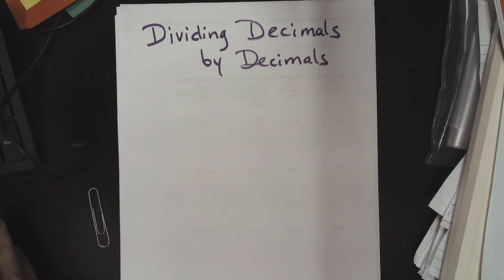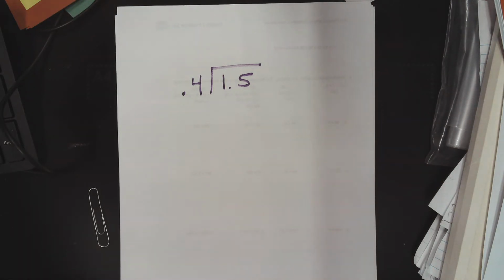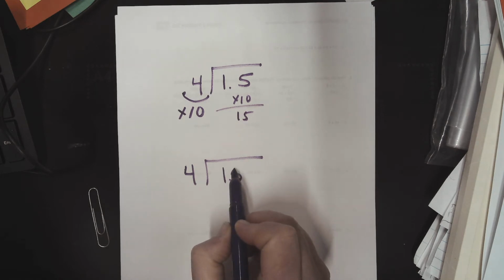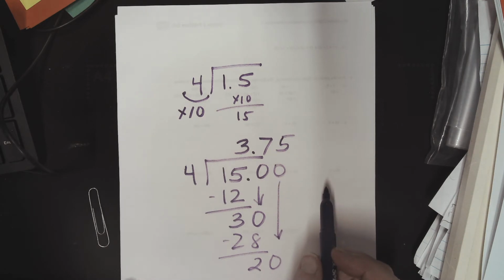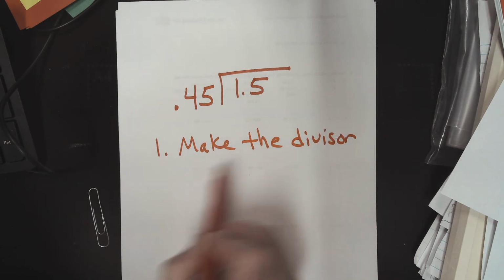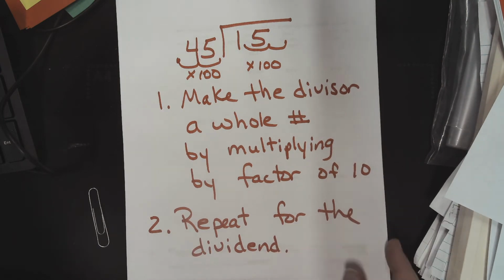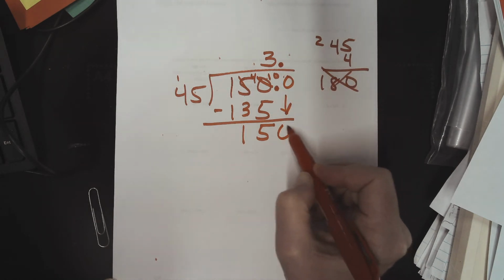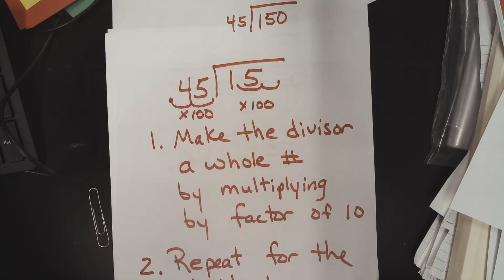DIVIDING DECIMALS WITH DECIMALS